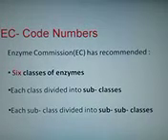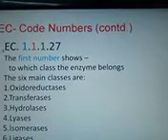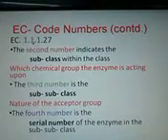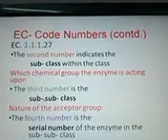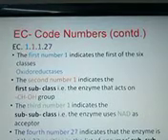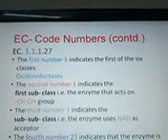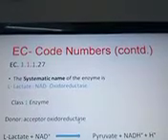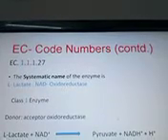MSBO214 Nomenclature of Enzymes Part 2-Dr Uma Pillai